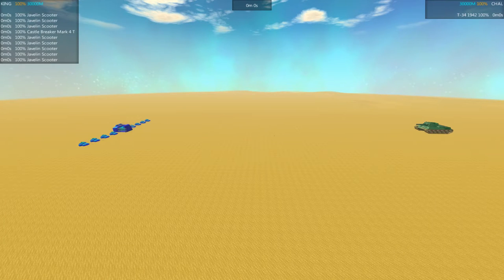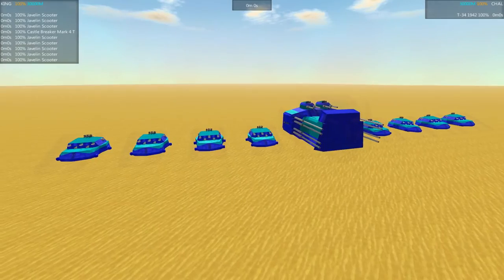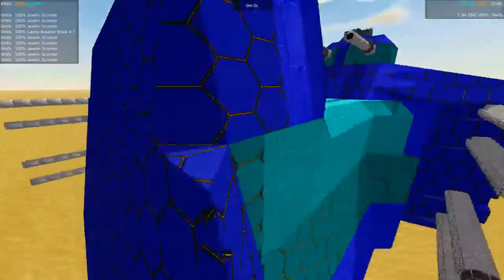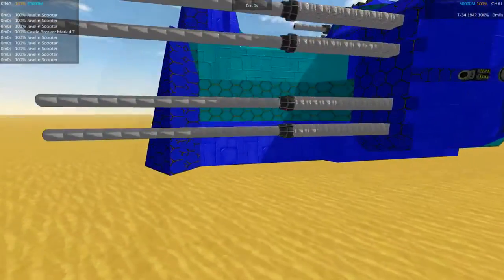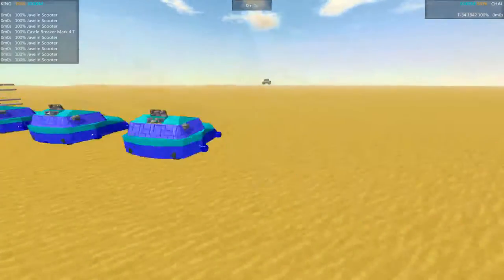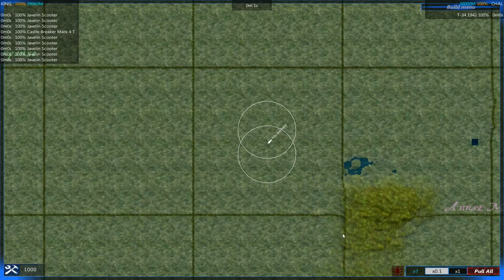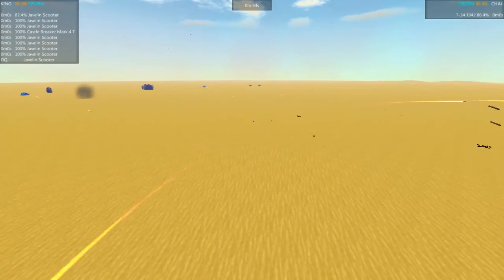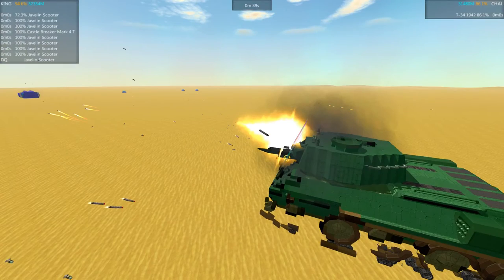Battlewagon Smash - 10 - Castle Breaker vs T-34 - From the Depths